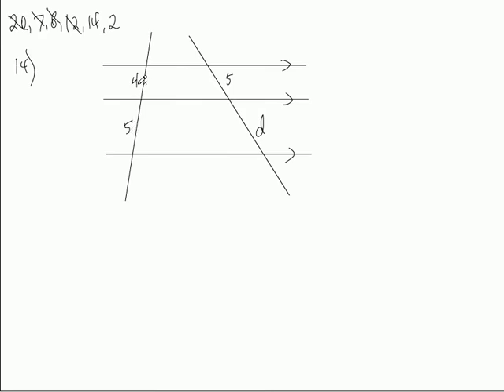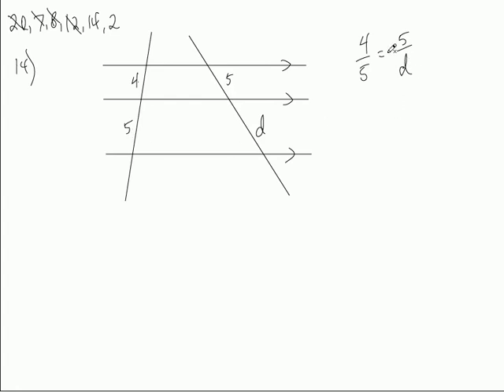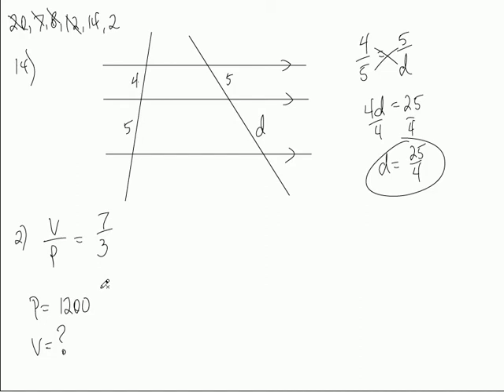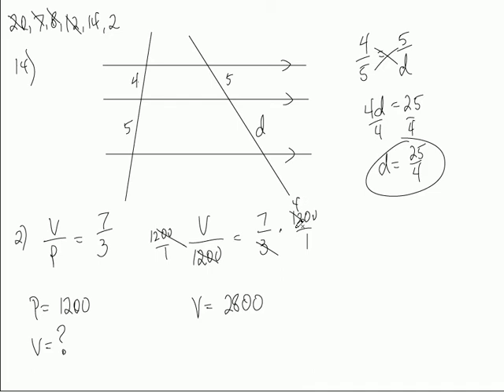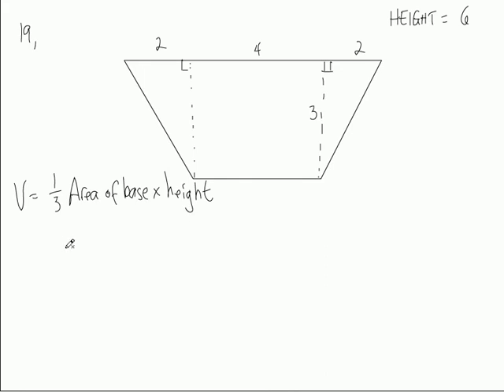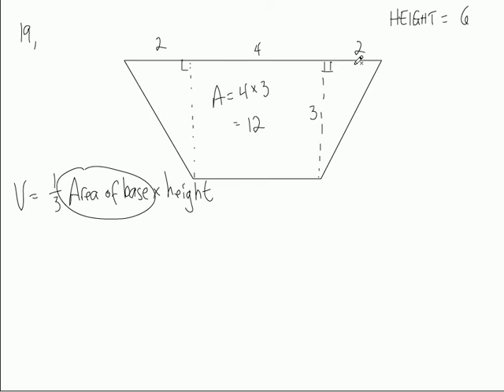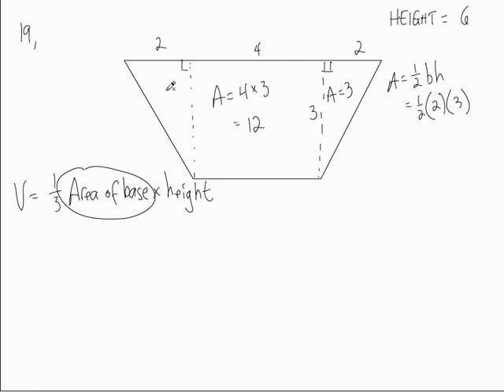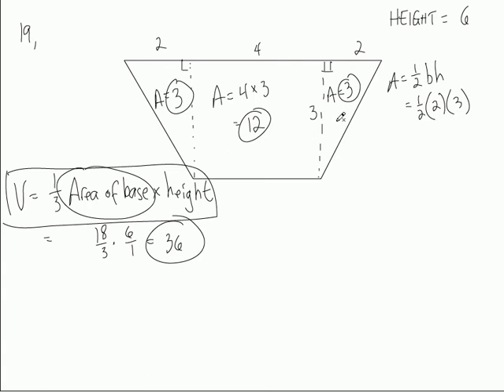3 College Algebra Review Test up to L 4d